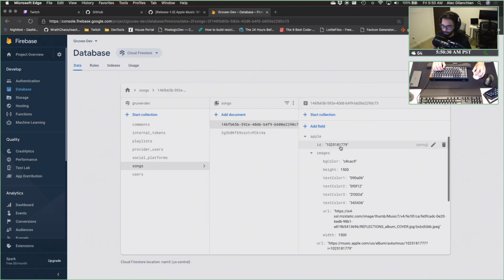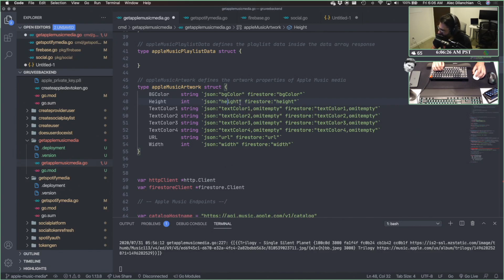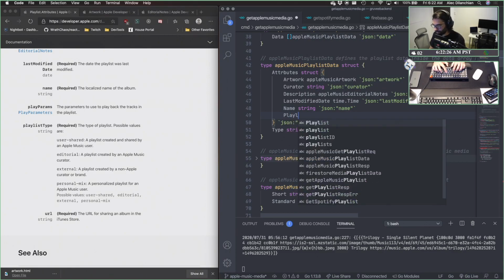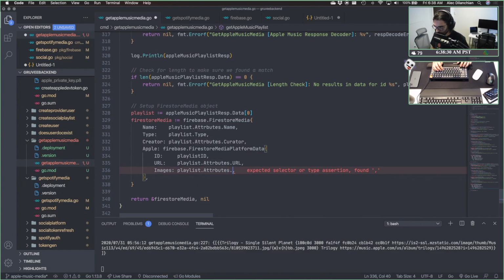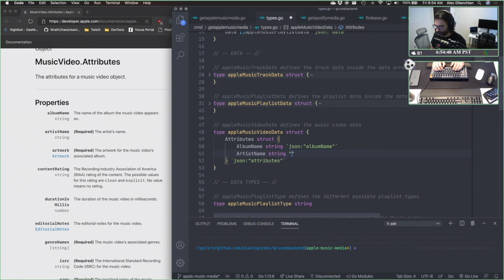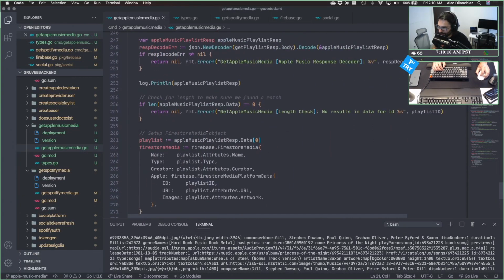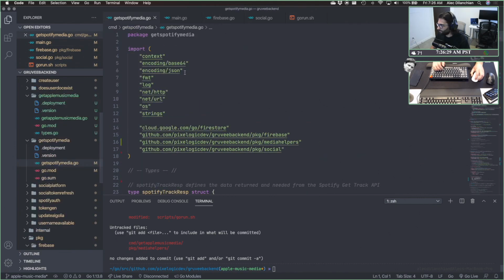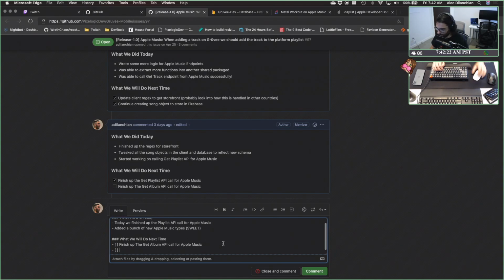🛠 How to Build A Mobile App With React Native, Golang, and Firebase | Day #178